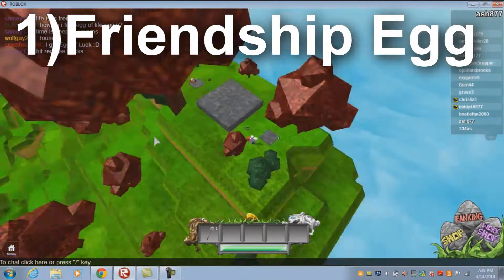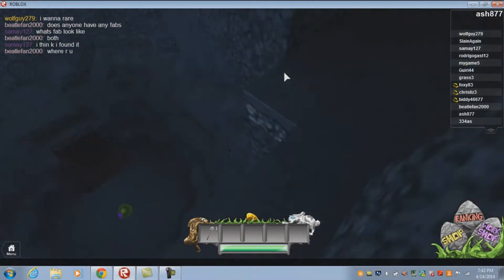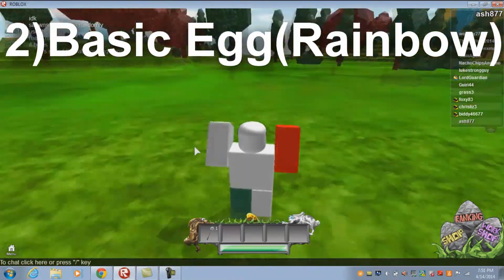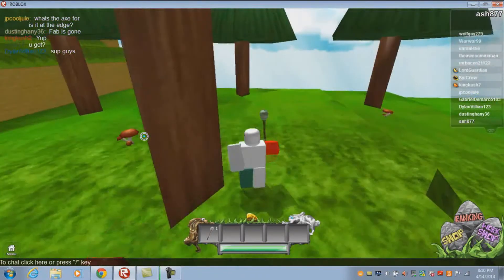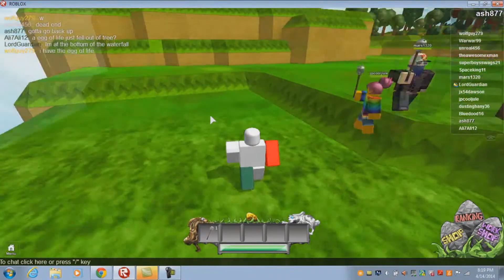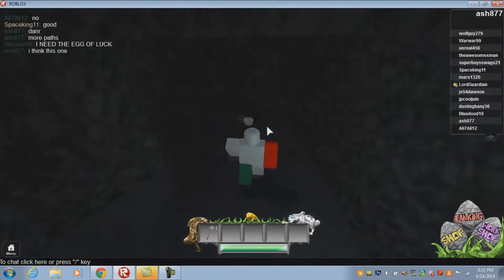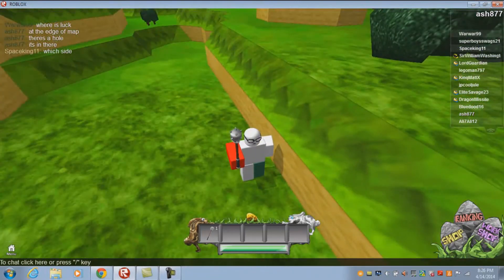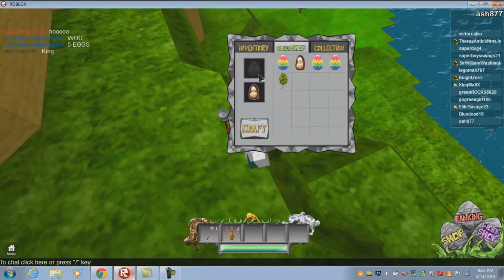Roblox Egg Hunt 2014 All Eggs-Part 1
Part 1 of Roblox's Egg Hunt 2014 game. A list of all eggs located in the first part of the game is shown in this video excluding fabrege eggs.